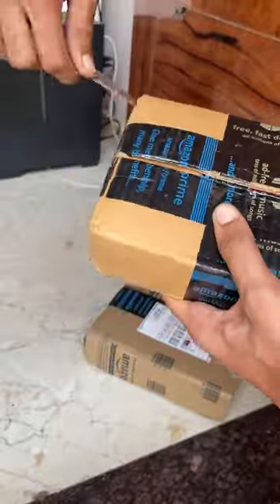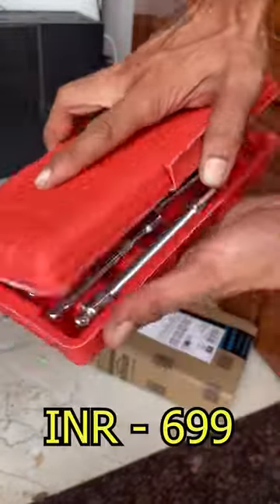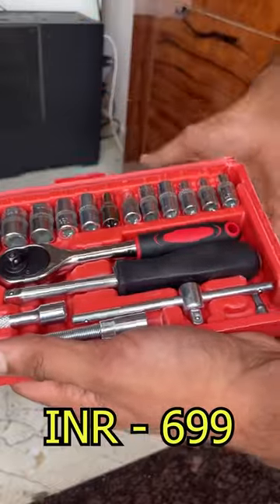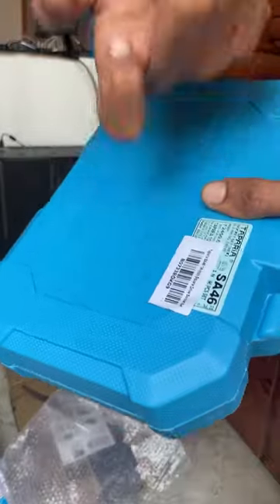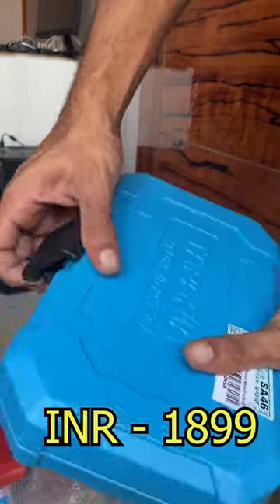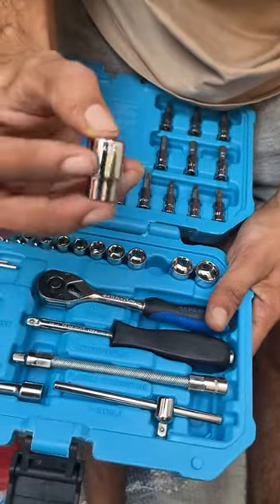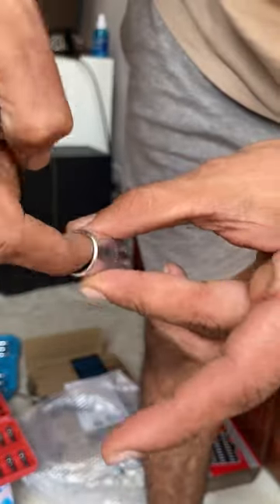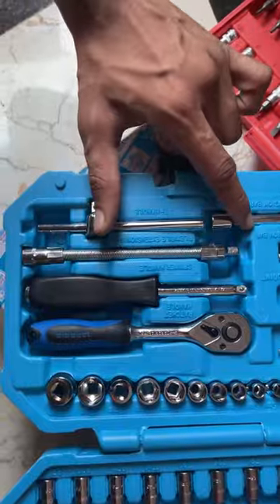Best bike tool kit.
Hello guys, in this video you can see me unboxing two different tool kit and I have showed difference between both of them. Taparia vs. 41 pcs toolkit.